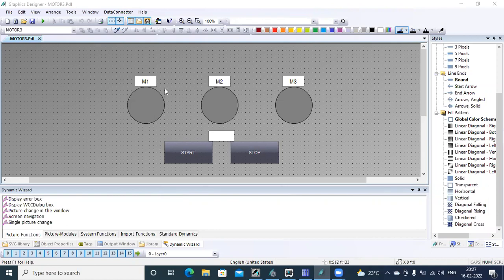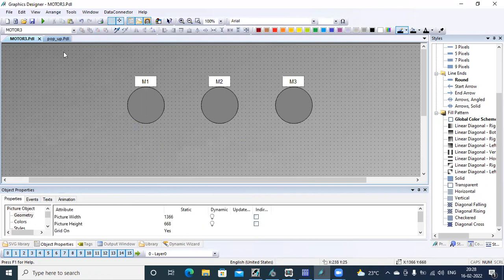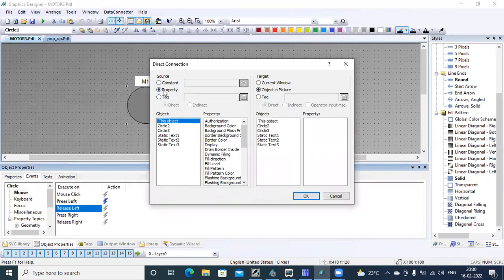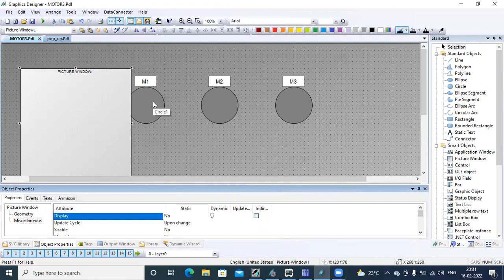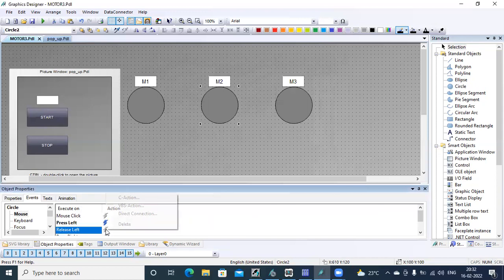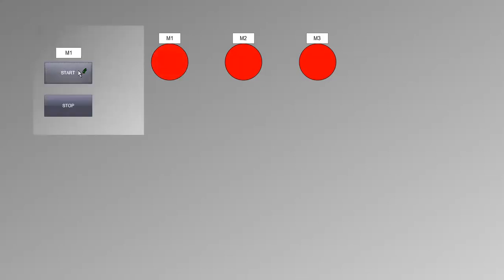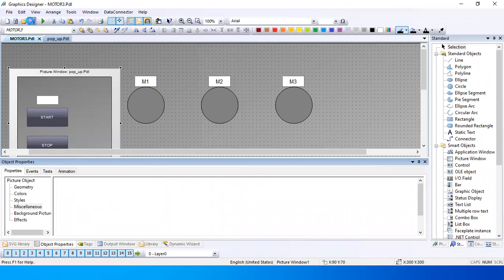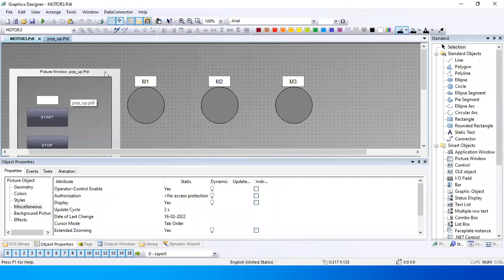Lecture#8: POP up window in WINCC V7.5